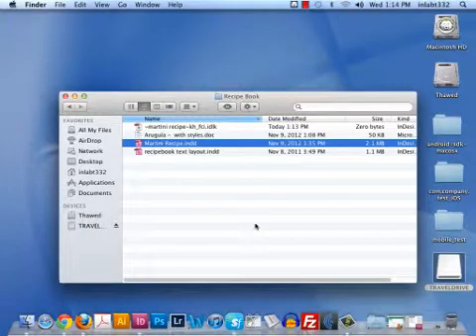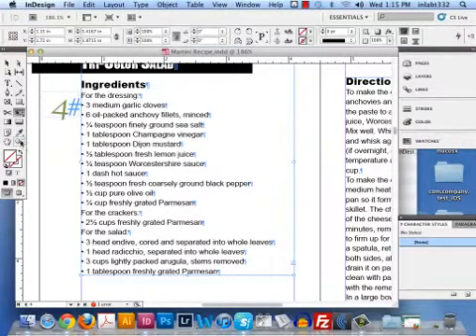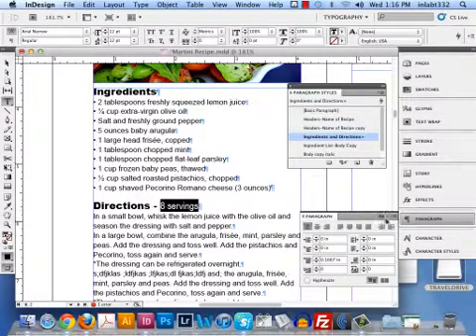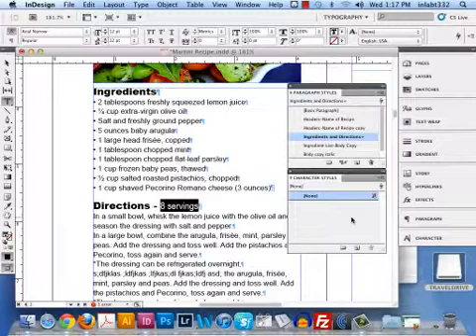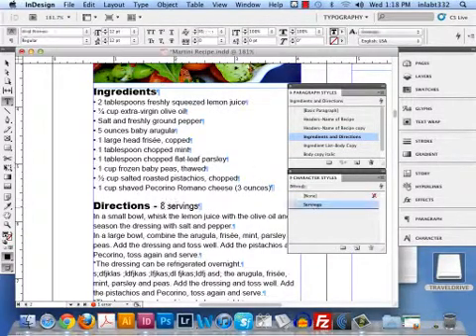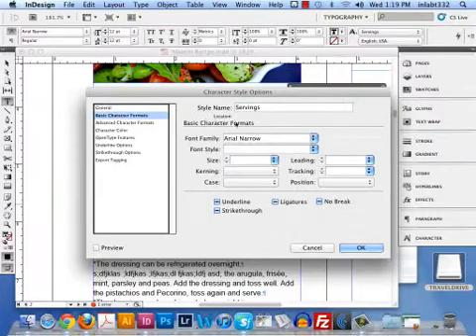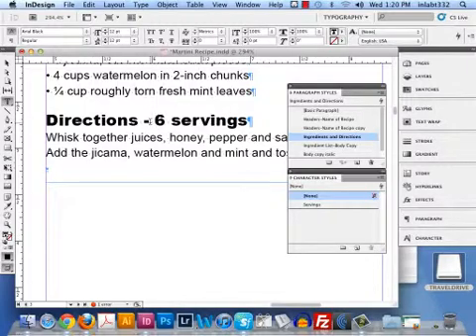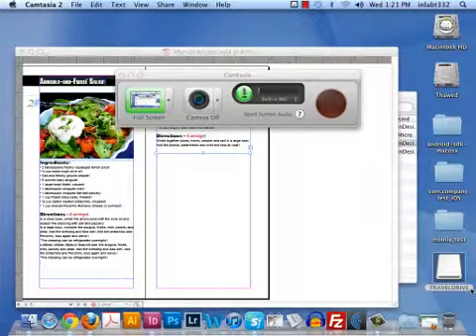InDesign: Character Styles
How to use character styles AFTER you have built and applied paragraph styles.